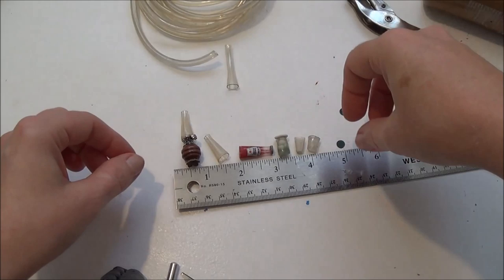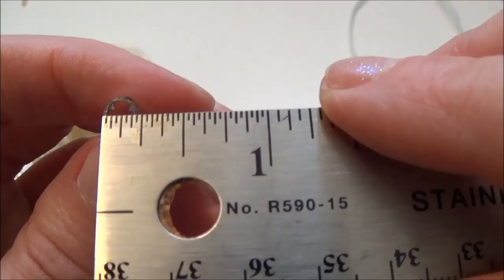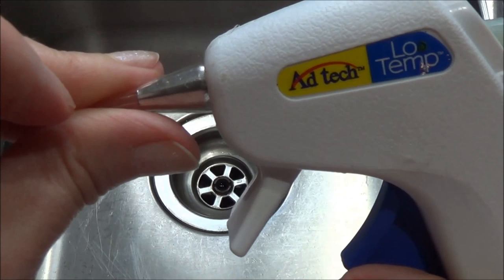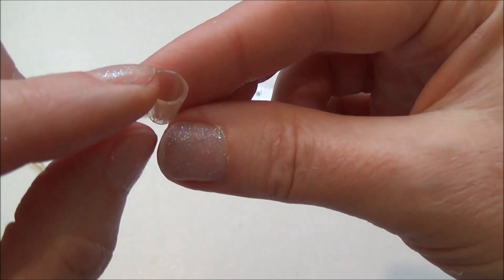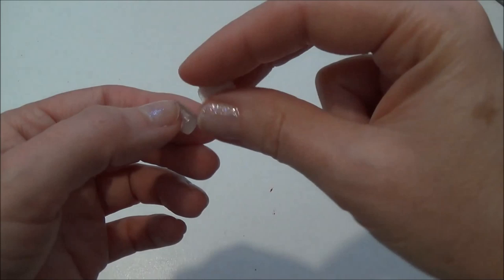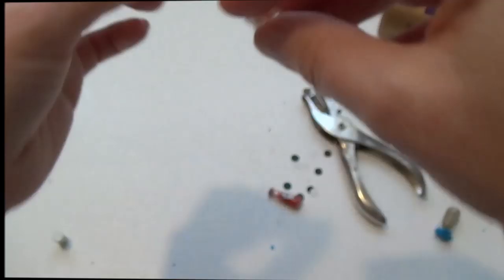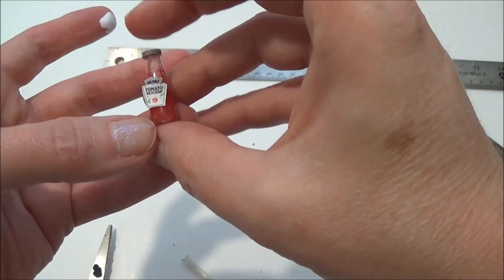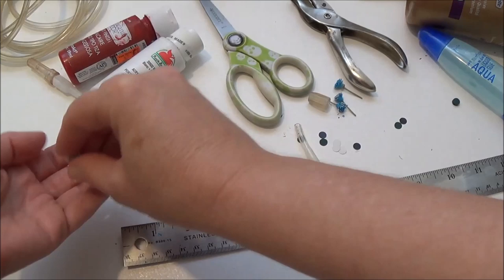How To Shape Plastic Tubing To Make Dollhouse Miniatures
As I stated in the video I saw a tutorial online how to use candle flame to shape hard plastic tubes. That idea gave me this idea for using the glue gun to shape soft plastic.
Shape hard plastic rods tutorial by Lesley Shepherd here UPDATE Sept 2020: I'll leave this link here but it no longer goes to the original blog post, the post was moved or removed.